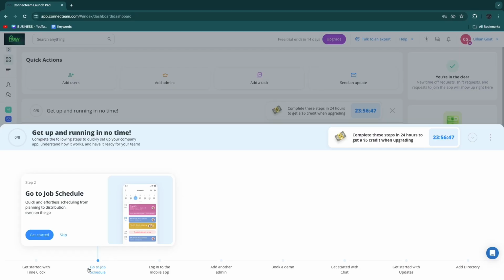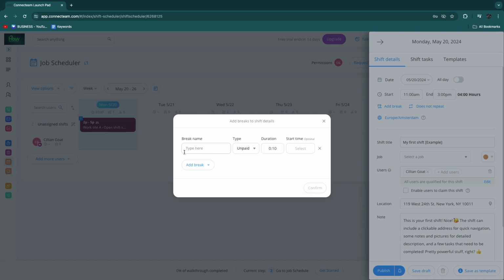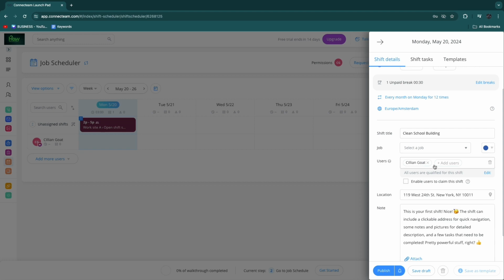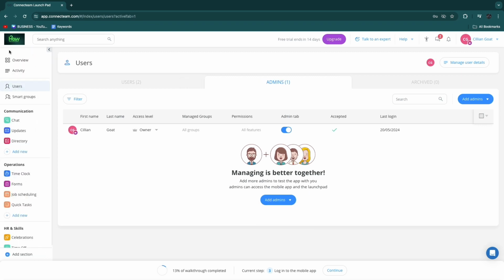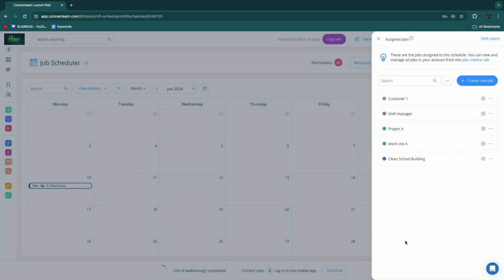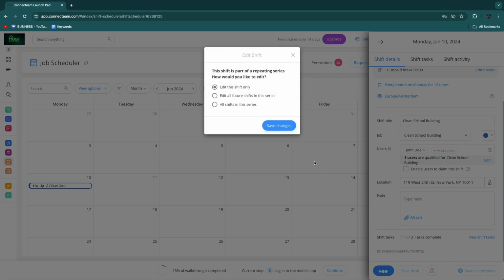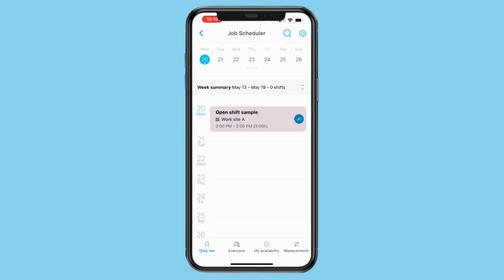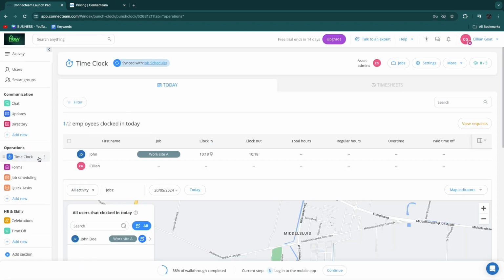The Best Employee Scheduling Tool: Connecteam Shift Creation Tutorial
In this video I'll share with you the best employee scheduling tool Connecteam.

If you're looking for the best tool to schedule non-desk employees, this Connecteam tutorial is perfect for you! I'll show you the entire shift creation process from creating shifts, to adding staff, adding locations and everything else you should know.